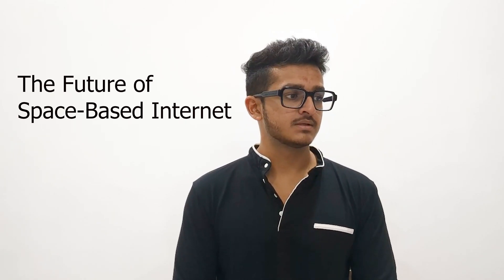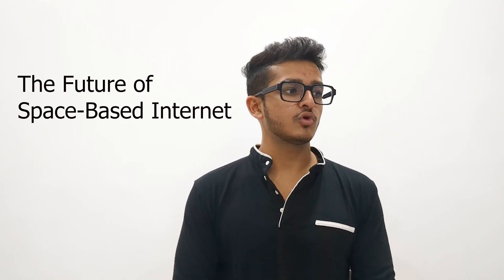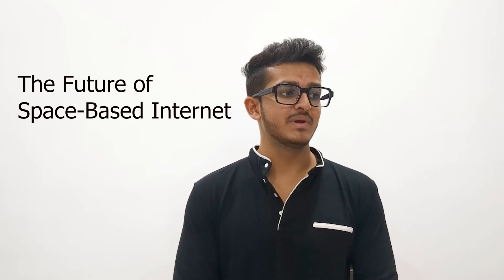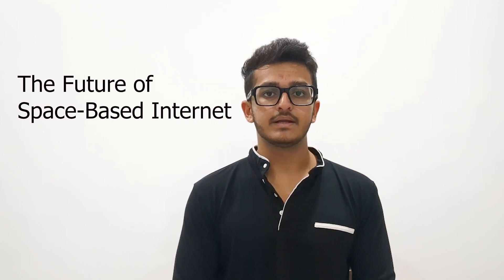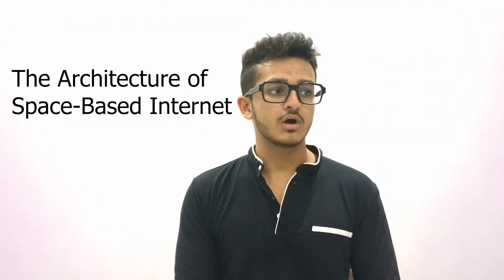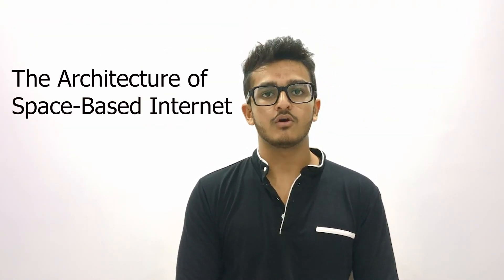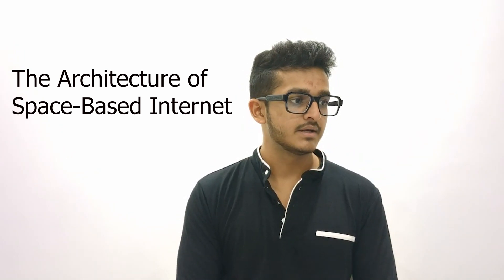Revolutionizing Connectivity: The Game-Changer of Space-Based Internet 🌍📡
Imagine a world where every remote village, bustling metropolis, and disaster zone has access to high-speed internet—enabled by the marvel of space-based internet. In this video, we explore the revolutionary technology behind satellite internet, its architecture, and its potential to connect the unconnected. Learn about the major players like Starlink, Amazon Kuiper, and OneWeb, their strategies, and the challenges they face in transforming global connectivity. Discover how the integration of AI, 5G, and green tech is shaping the future of satellite networks. 🌌🚀

00:00:12 - Introduction to Space-Based Internet
00:01:29 - The Architecture of Space-Based Internet
00:03:31 - Challenges in Space-Based Internet
00:04:59 - Key Players in the Space-Based Internet Race
00:05:03 - Starlink (SpaceX)
00:07:04 - Amazon Kuiper (Project Kuiper)
00:08:43 - OneWeb
00:10:15 - Telesat (Lightspeed Network)
00:12:33 - Conclusion